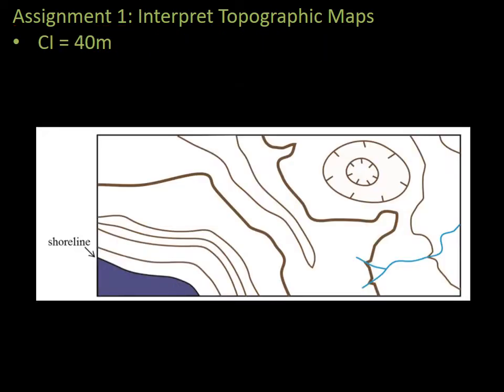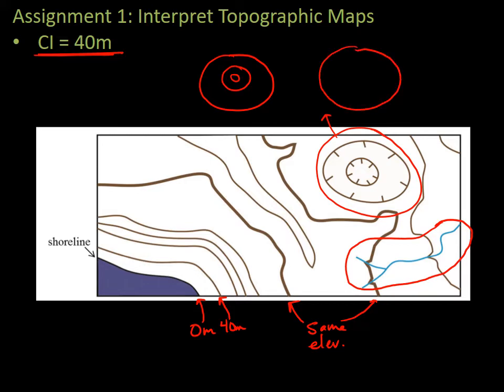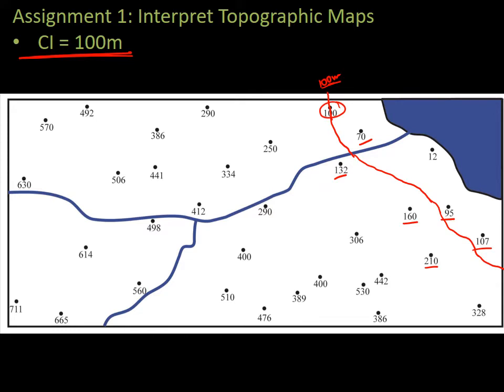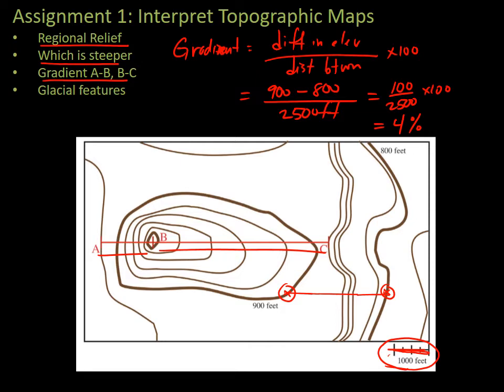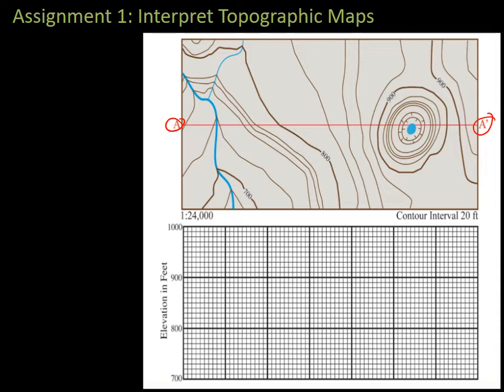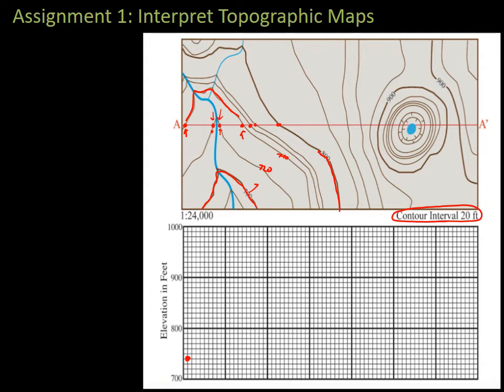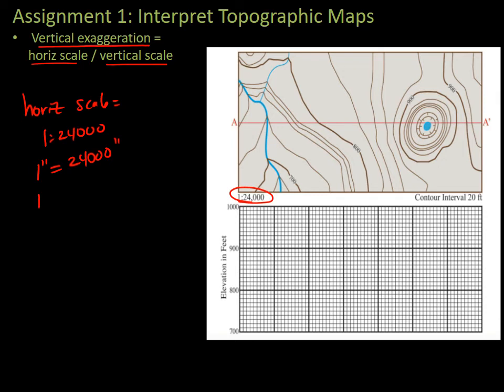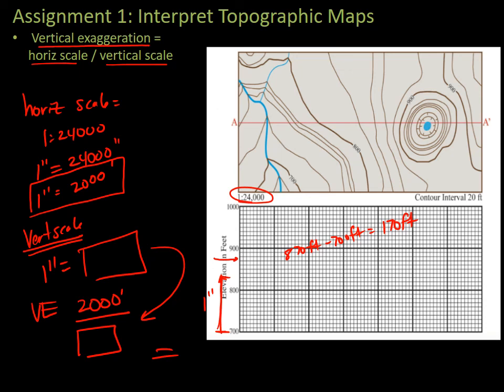Module01 Assignment01 IntroVideo Part2